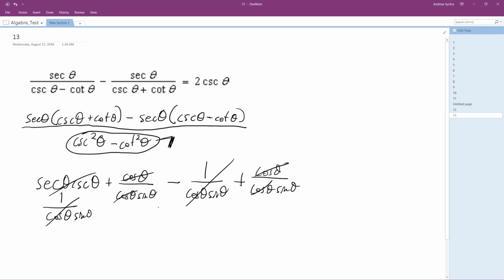Verify sec(x)/(csc(x) - cot(x)) - sec(x)/(csc(x) + cot(x)) = 2csc(x)